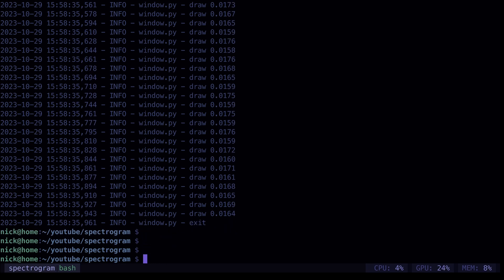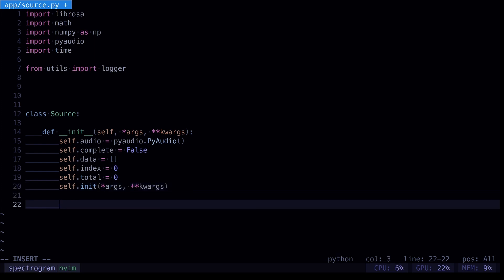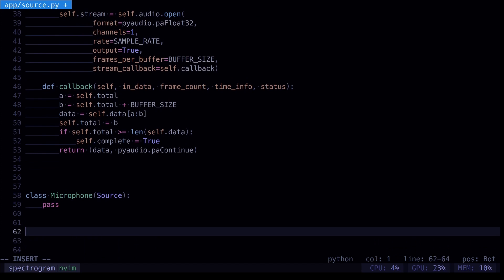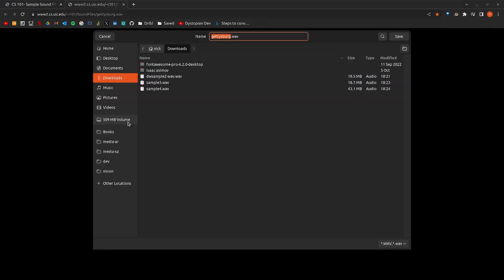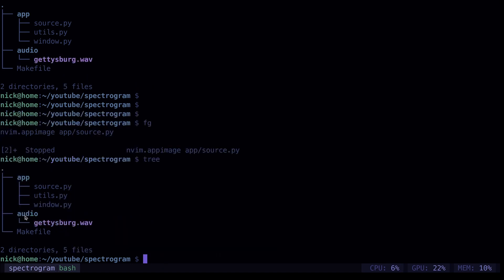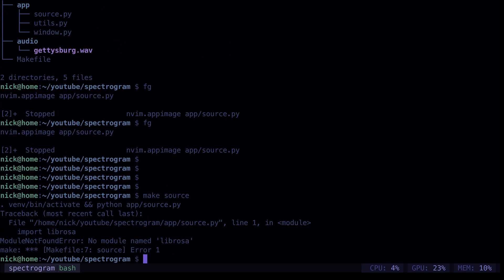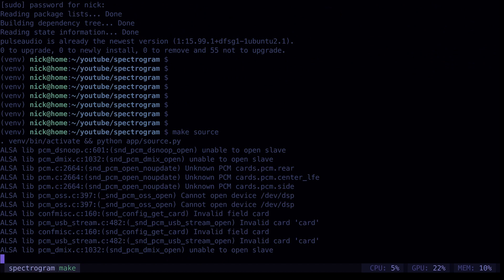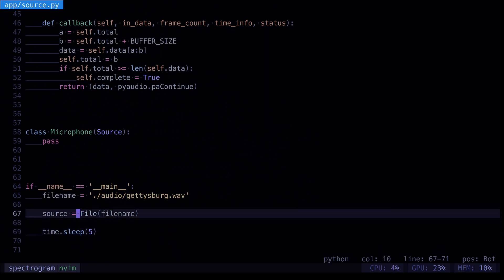Audio Spectrogram - 04 Audio Playback With PyAudio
Hey guys! welcome to this Audio Spectrogram using Python + ModernGL + PyAudio. This series will walk you through building a live audio spectrogram  visualisation app from start to finish. Wether you're a beginner wanting to see how it's done, or a pro and just like to code along, this is the series for you.

We are going to deal with modern OpenGL in Python, PyAudio for audio playback + microphone input and text in OpenGL, a neat solution to a common problem.

This is a relatively easy tutorial to follow and code along. You should be able to complete the whole thing in 1-3 sittings. We will face all issues together and I will explain everything so that we can learn together.

Any questions, thoughts, critiques, suggestions for future series or topics you wish me to cover please post them down in the comments. Let's DO IT!